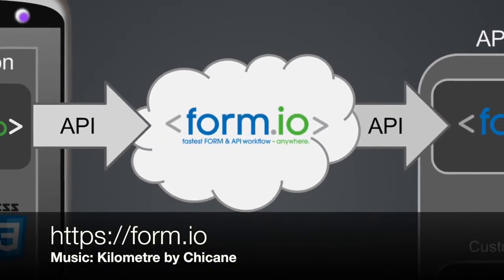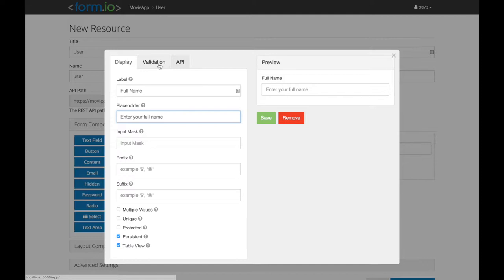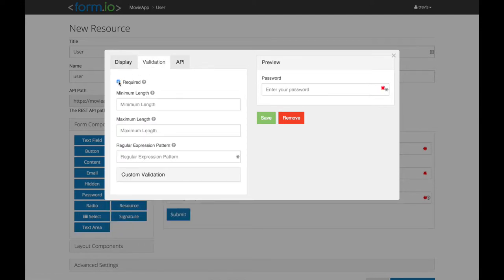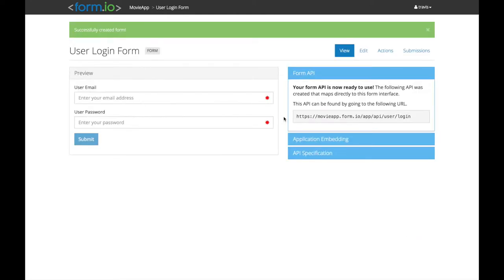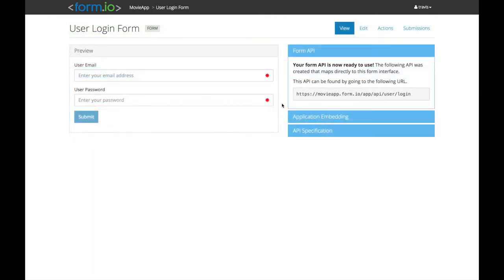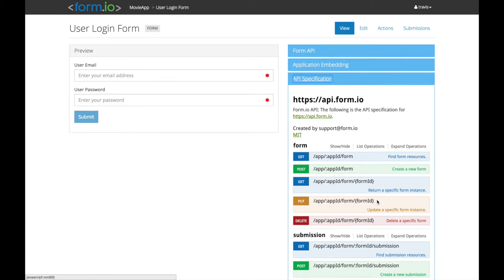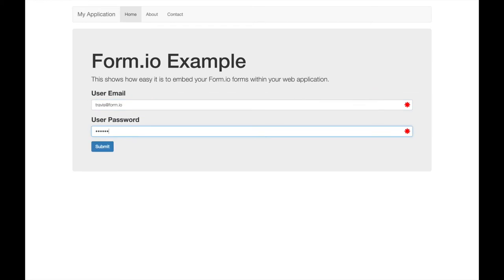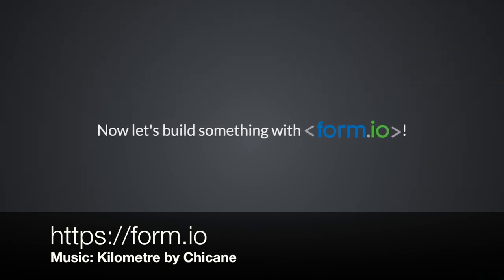Introducing Form.io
Form.io is a revolutionary combined Form and API platform for developers.